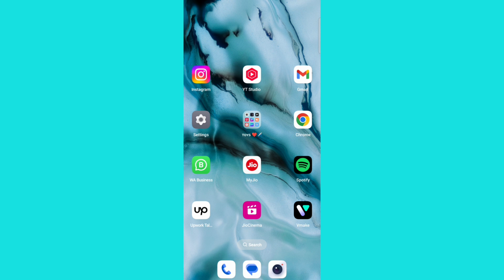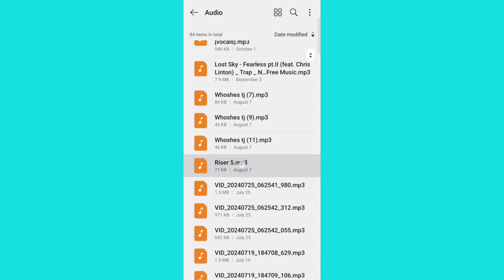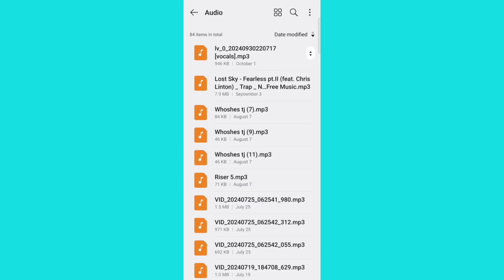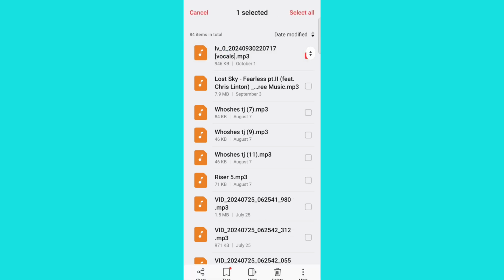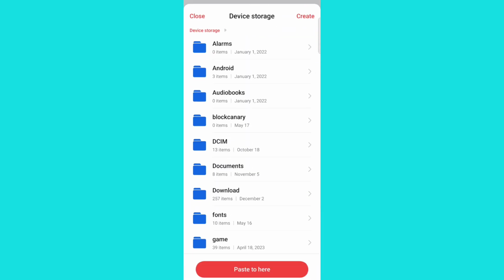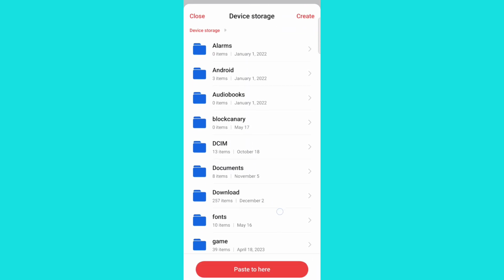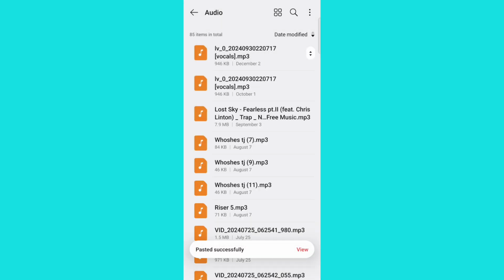How to Create Duplicate File On File Manager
SEO Description

Learn how to create a duplicate file on your file manager. Follow this simple guide to copy and create identical files in just a few steps.